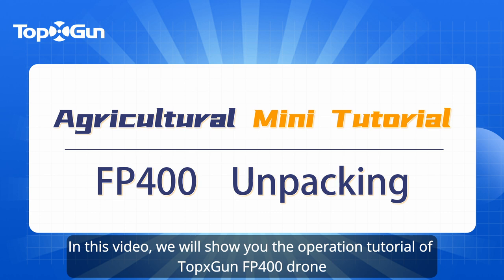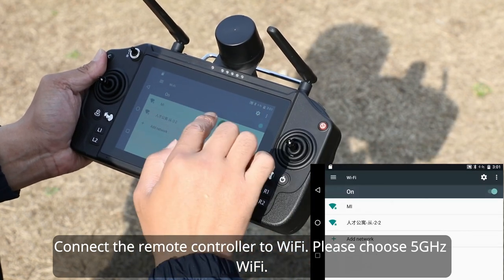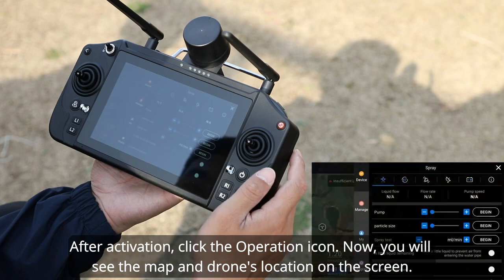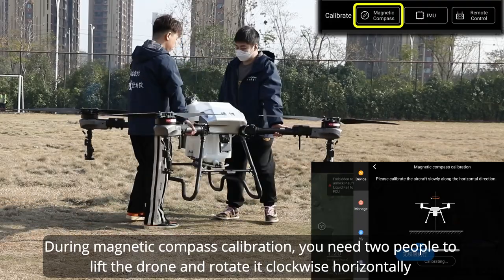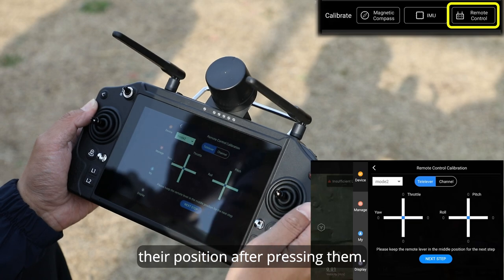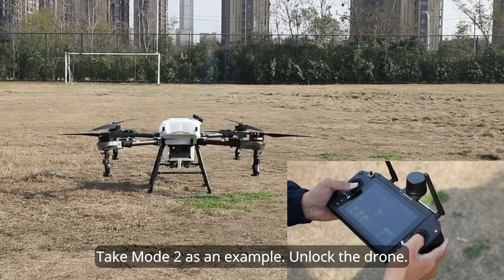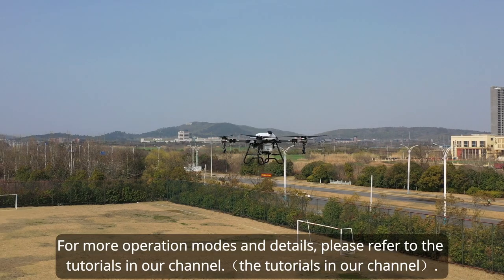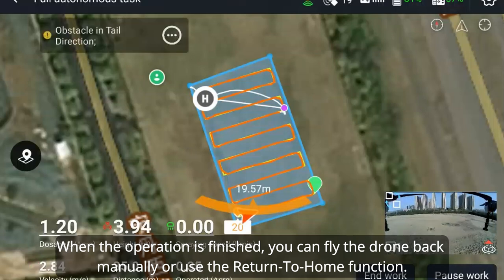TopXGun FP400 Drone Unpacking & Operation Tutorial